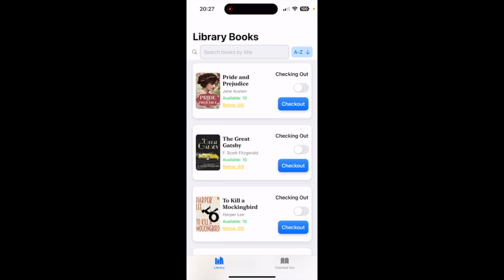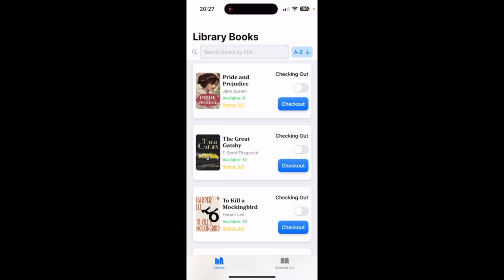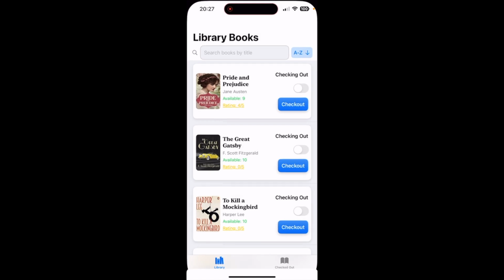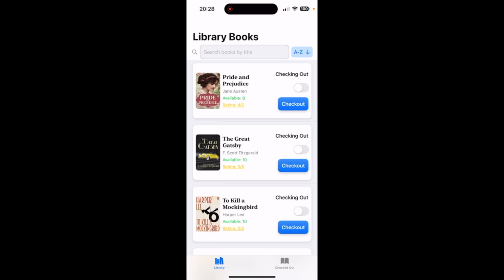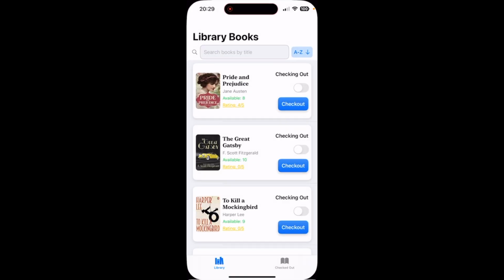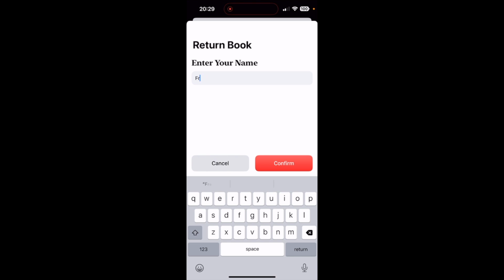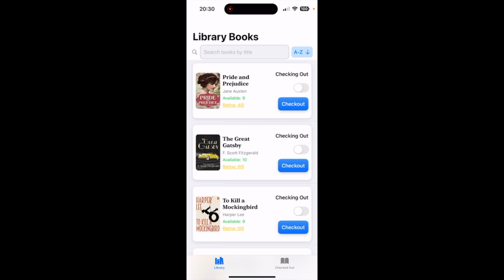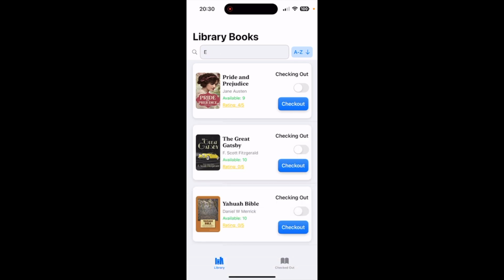SwiftData Many-to-Many Relationships — Easy Step-by-Step Guide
Learn how to implement many-to-many relationships using SwiftData in SwiftUI. In this beginner's guide, we'll walk through creating relationships between entities, understanding SwiftData's core features, and applying these concepts in iOS app development. Perfect for developers looking to master data management in SwiftUI!

3 Git Tower – Simplify your Git workflow with this powerful Git client

1 SwiftUI Mastery: Core Data To-Do List with Notifications, Pie Charts & Address Lookup